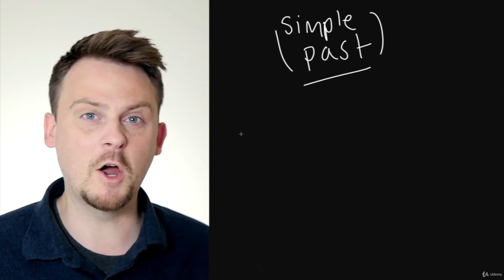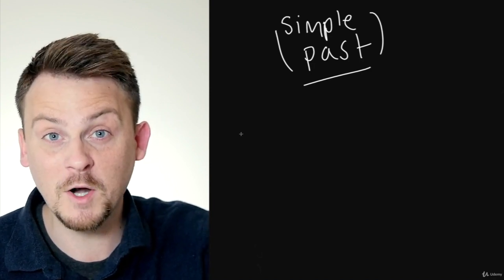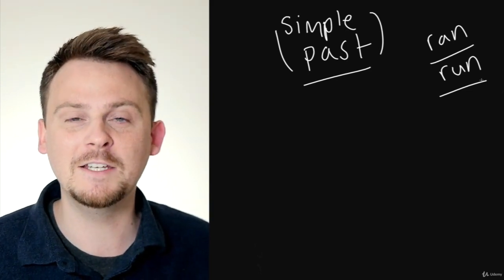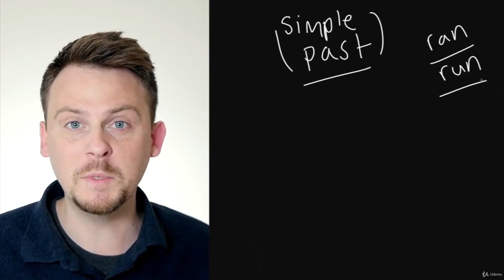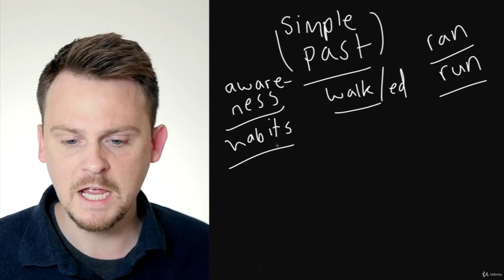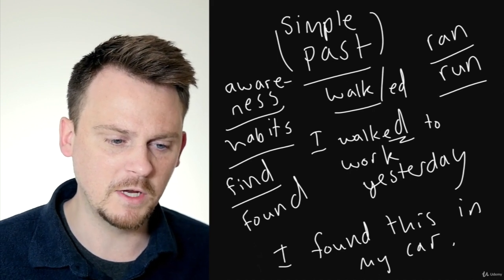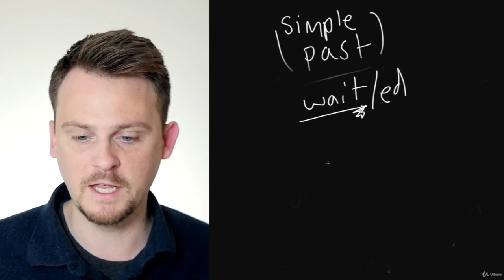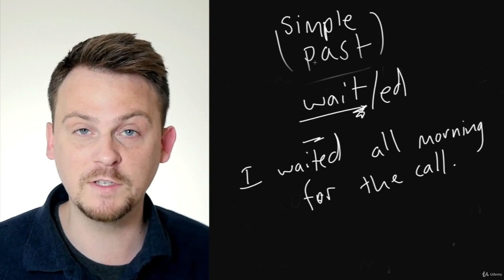آموزش جلسه هفتم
دوره آموزشی Native English Speaking Skills - آموزش صحبت کردن انگلیسی محلی
sayedjawidmirzai